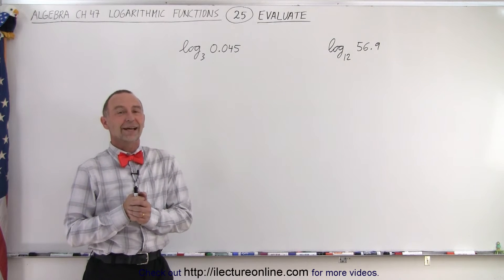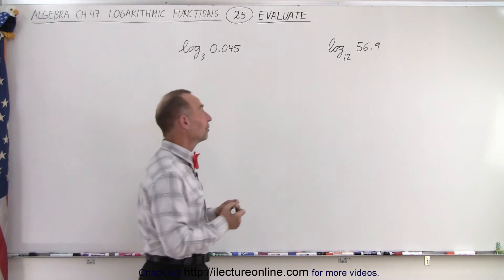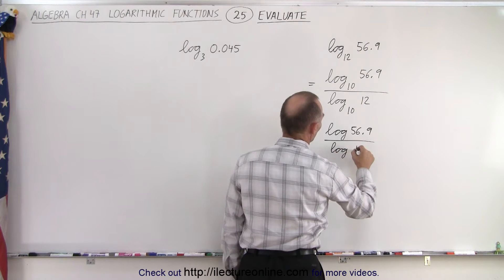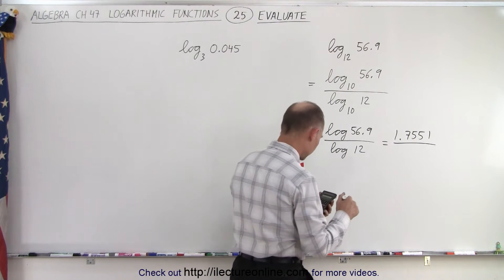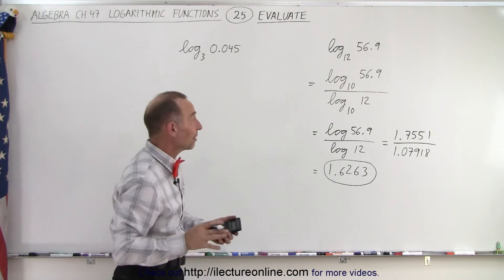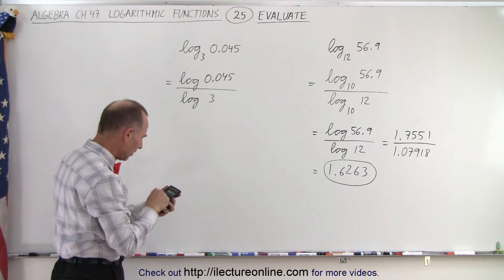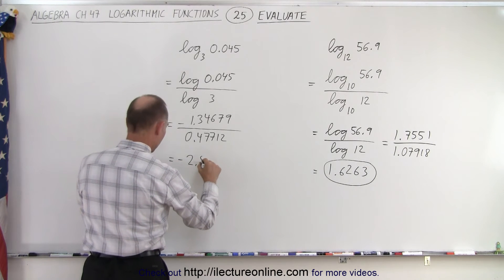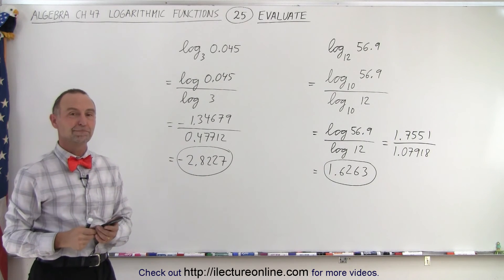Algebra Ch 47: Logarithmic Functions (25 of 26) Evaluate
We will evaluate the 2 logarithms=?